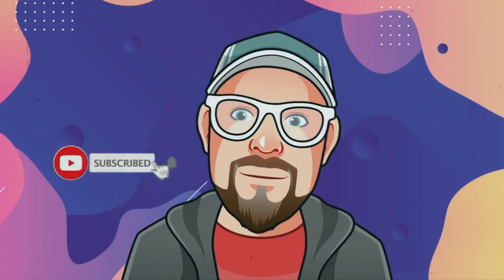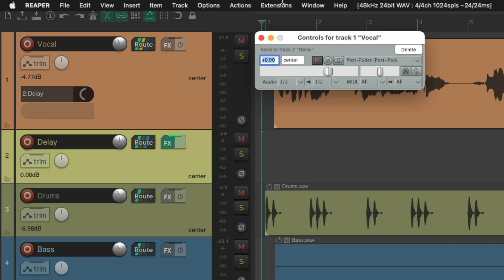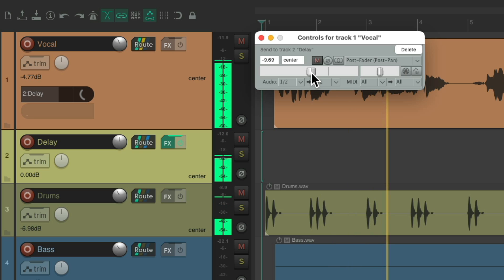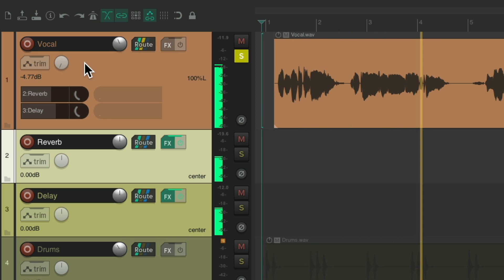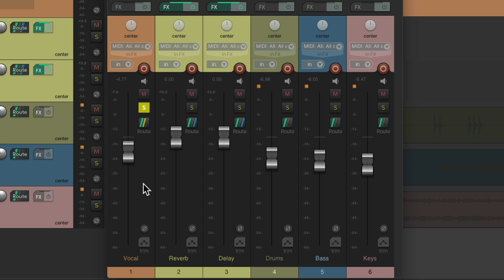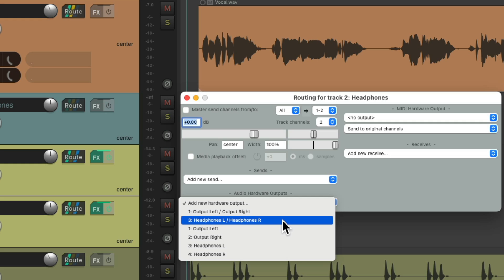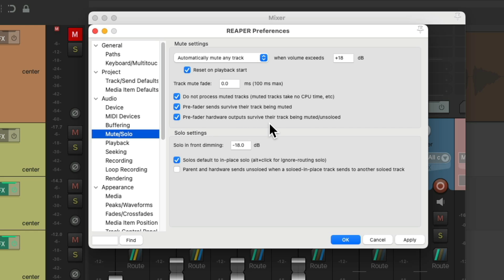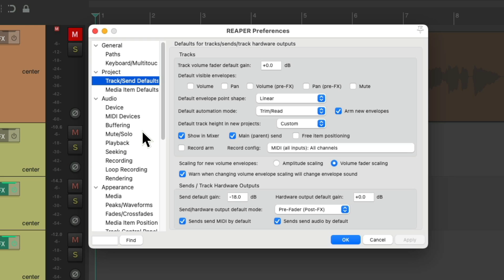Types of Sends in REAPER